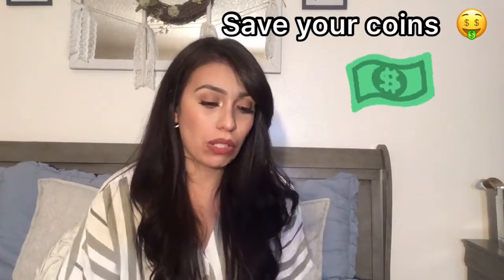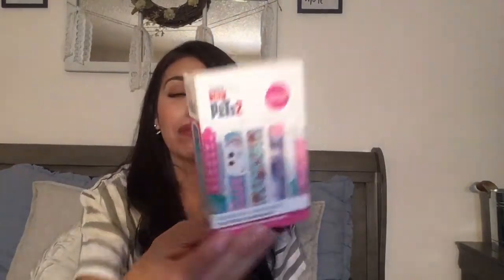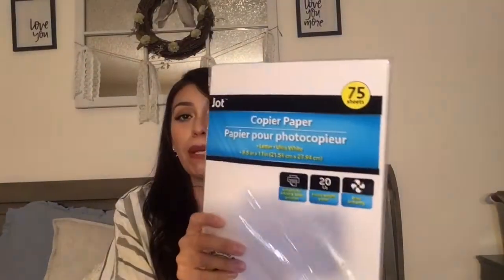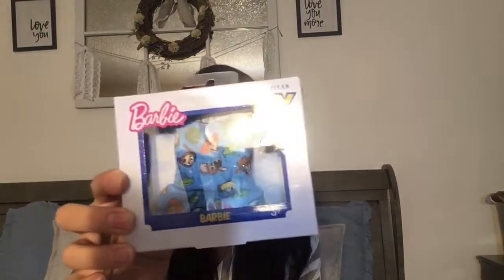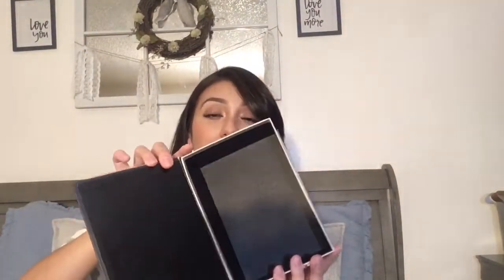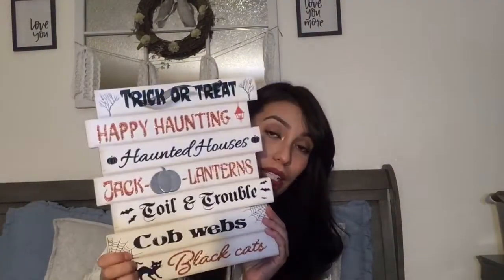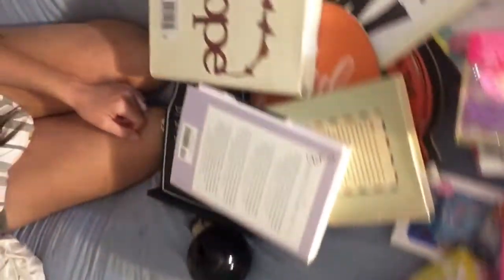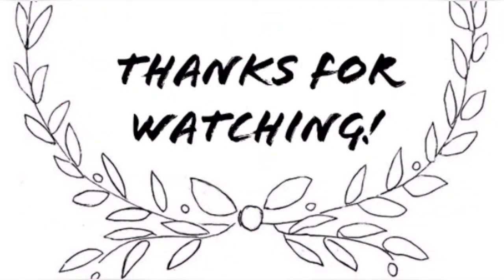Huge Dollar Tree Haul!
Hey guys! Here’s what I picked up at my local Dollar Tree!

Musician: @iksonofficial